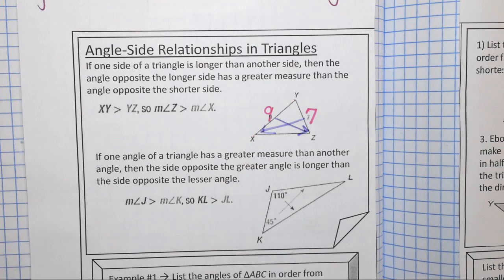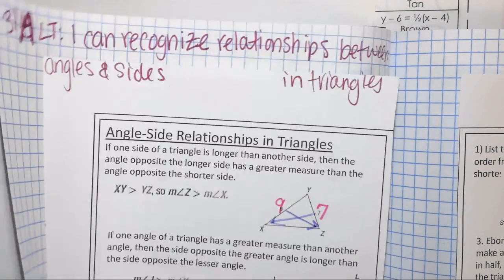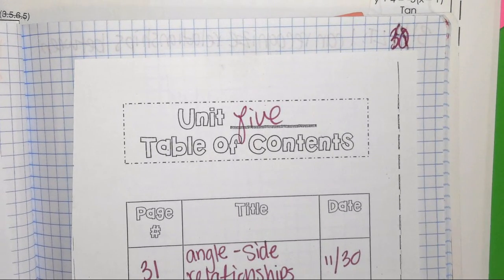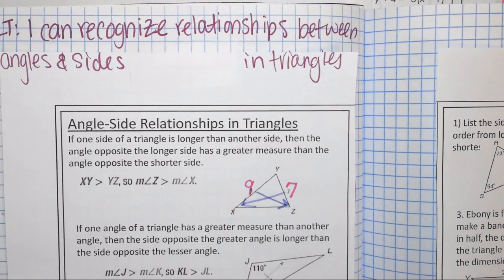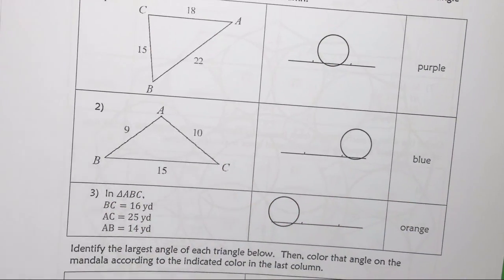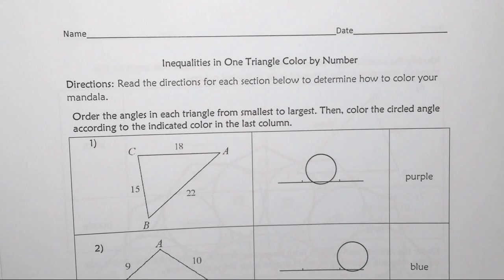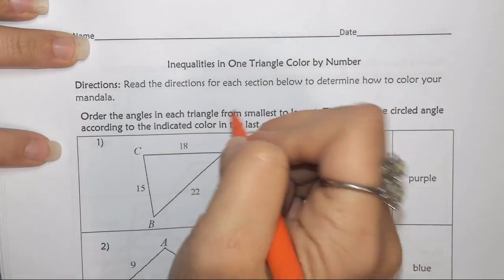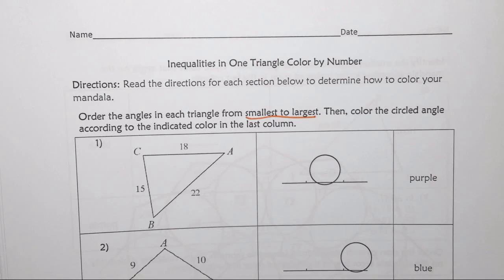11 30 17 2nd